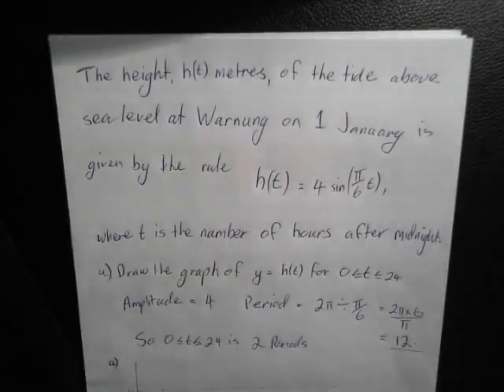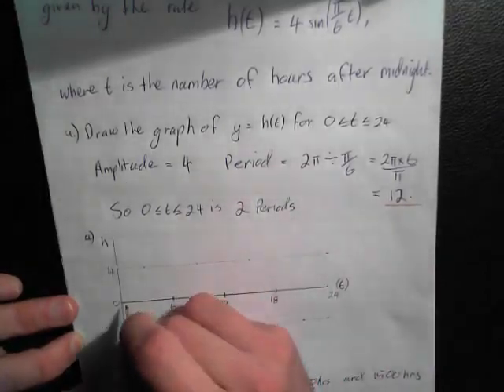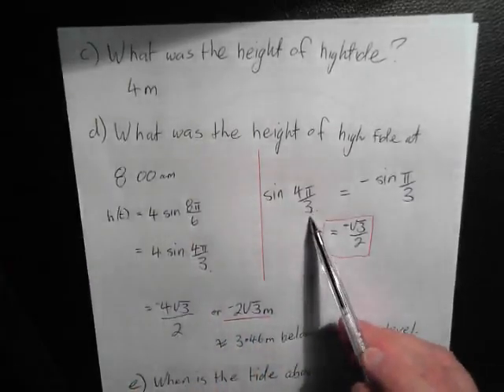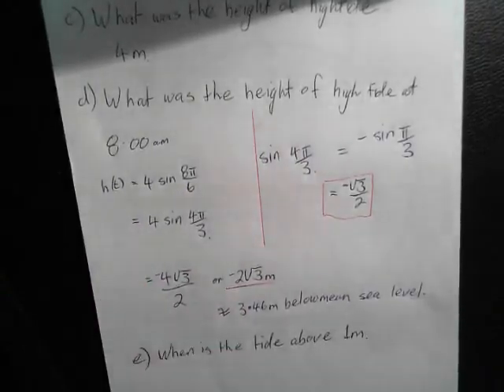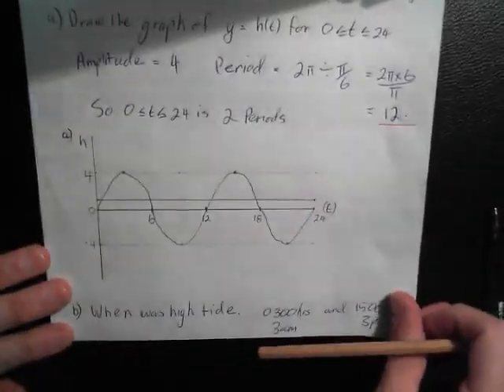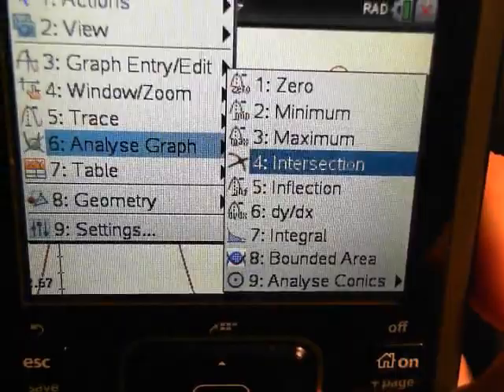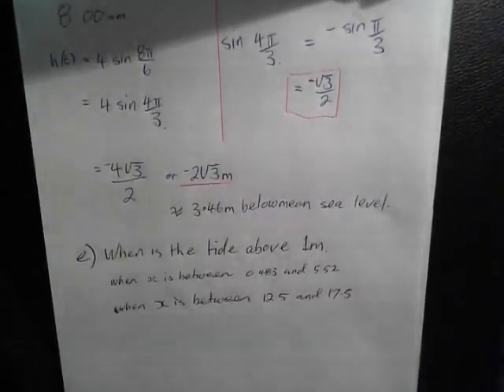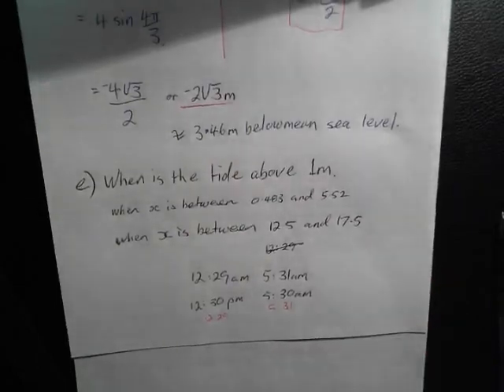Applications of trigonometric functions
VCE Unit 2 Mathematical Methods
Exercise 14O Applications of trigonometric functions